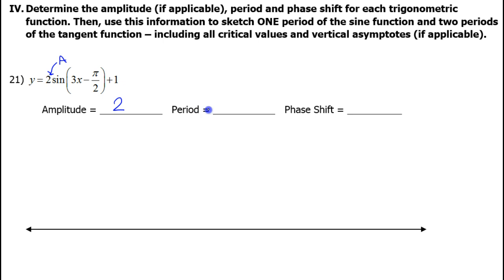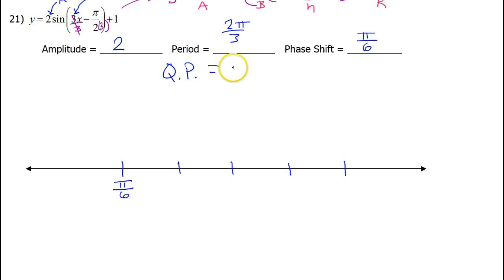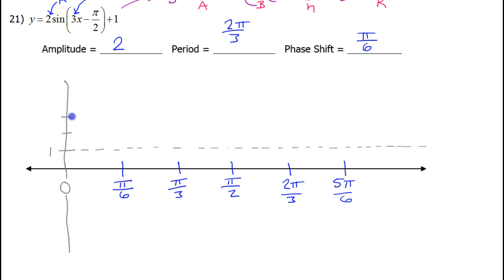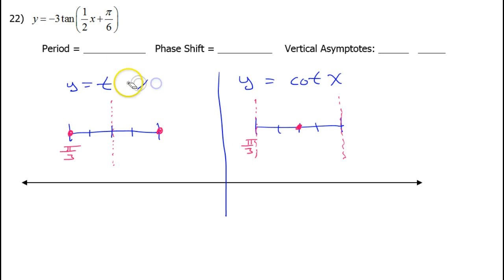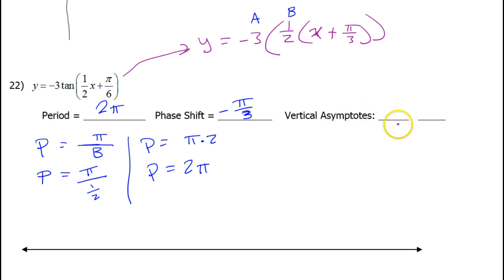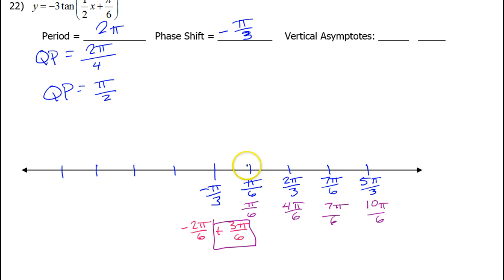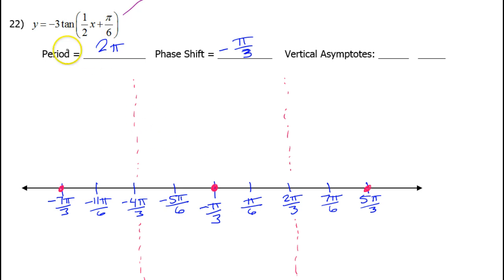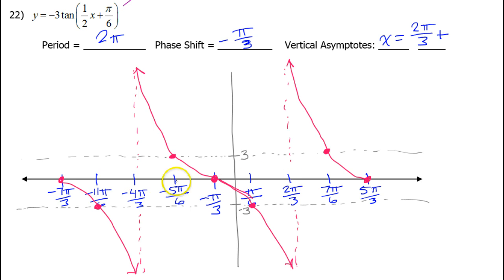Test D (21 to 22) Graphing Trig Functions